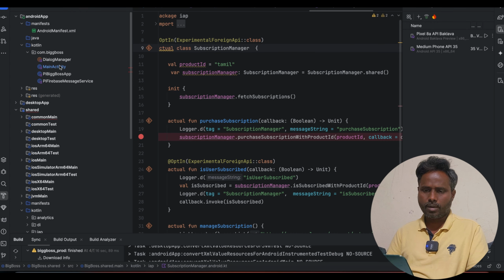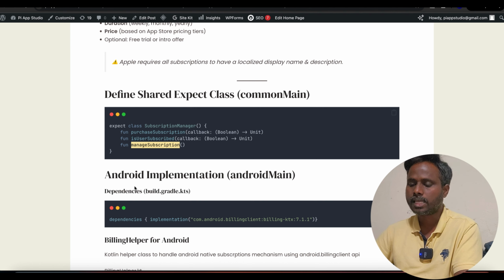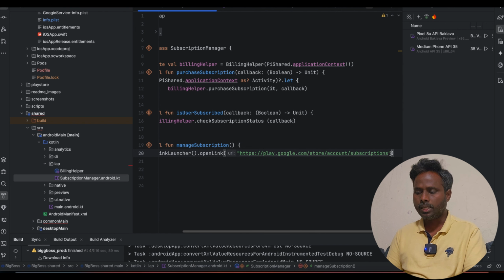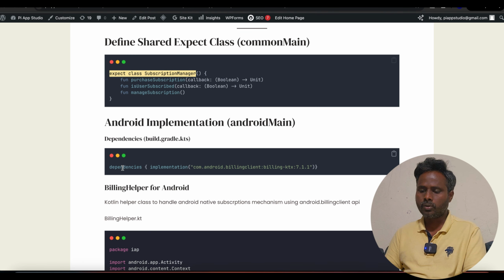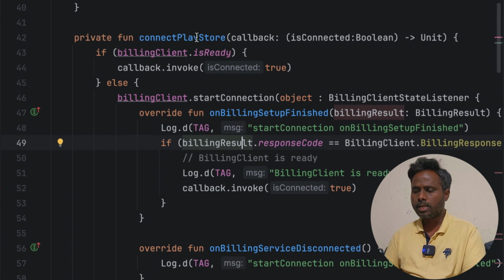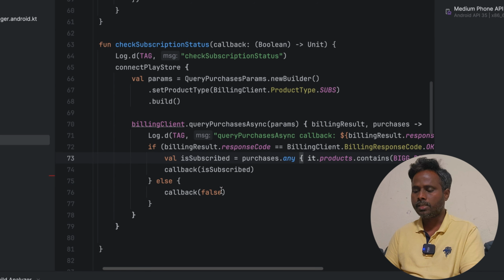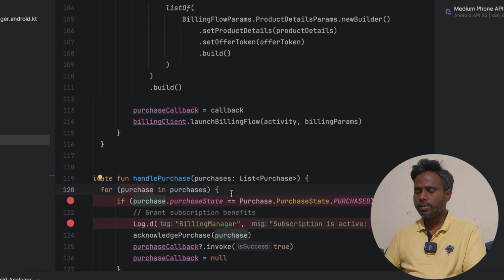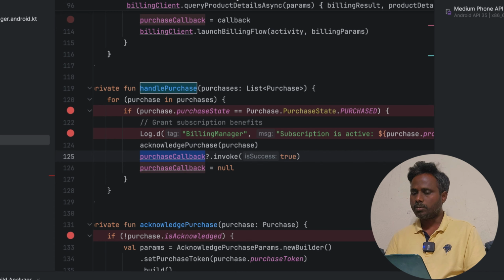Android In-App Purchase (IAP) with Compose Multiplatform – Full Kotlin Setup - Part-2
In this Part 2 video, we dive into Android In-App Purchase (IAP) integration using Kotlin + Compose Multiplatform.

Learn how to: ✅ Set up BillingClient
✅ Query available products
✅ Handle user purchases
✅ Verify purchases
✅ Connect your KMP codebase to Android’s billing library

Whether you're building a multi-platform app or focusing on Android only, this guide will help you bring monetization to your Compose UI with clean, modern code.

🛠 Tech Stack:

Kotlin Multiplatform

Jetpack Compose

Google Play Billing Library

Android Studio